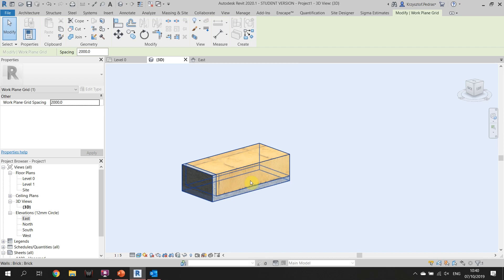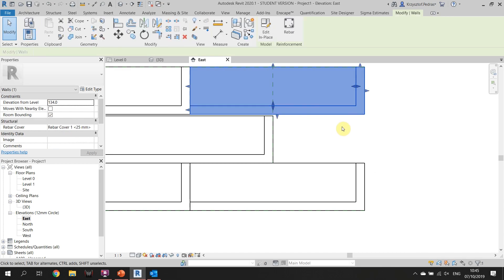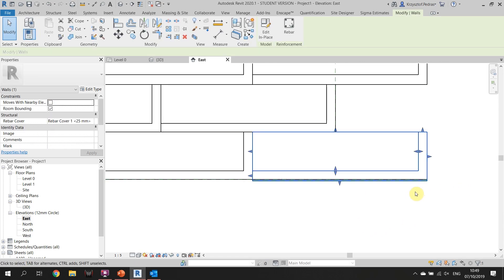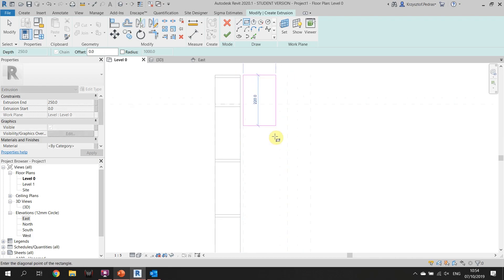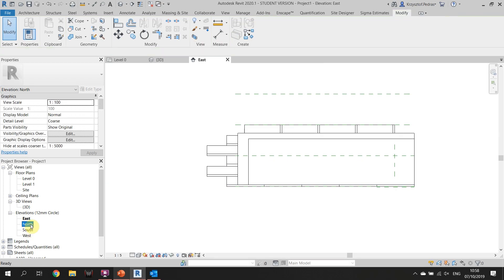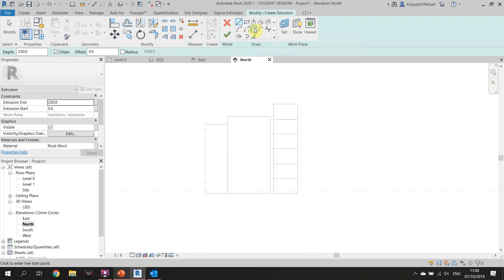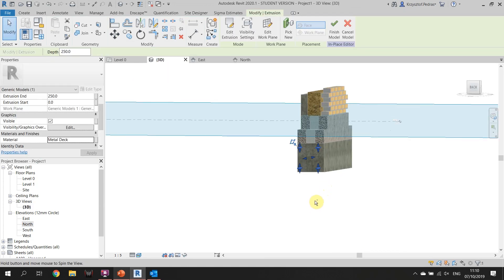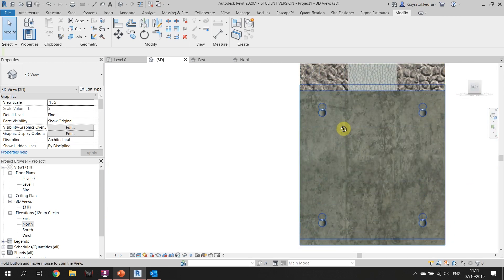2 3D Modeling of KJ, Rendering, Annotating, Tips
KEA 1st Semester Workshop